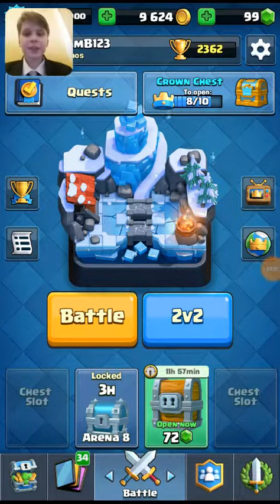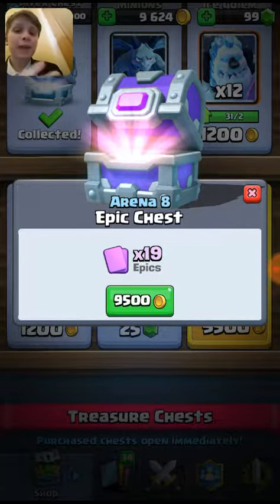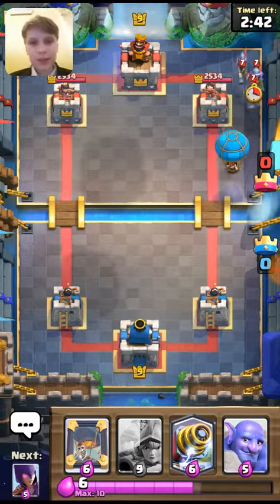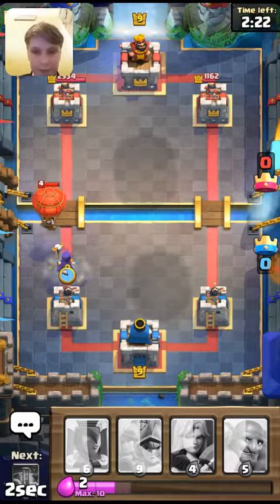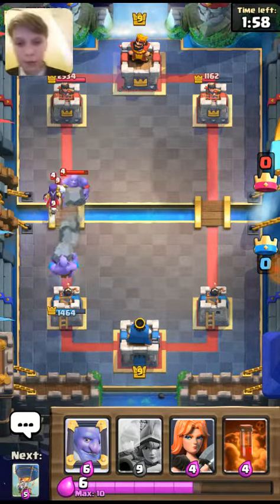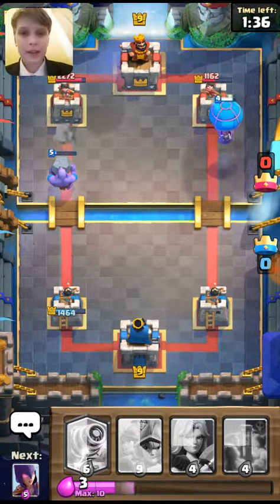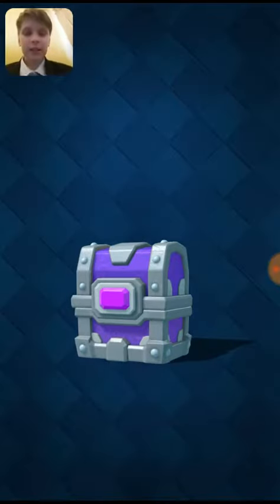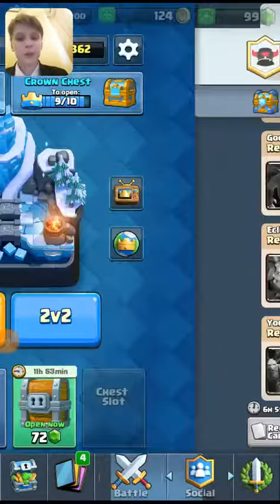EPIC CHEST OPENING AND MIRROR BATTLE